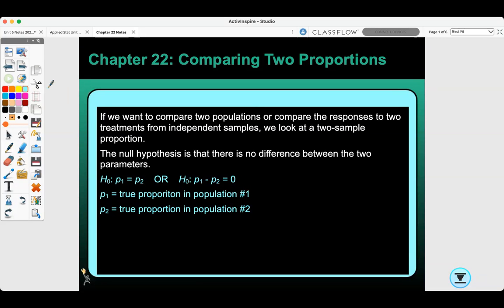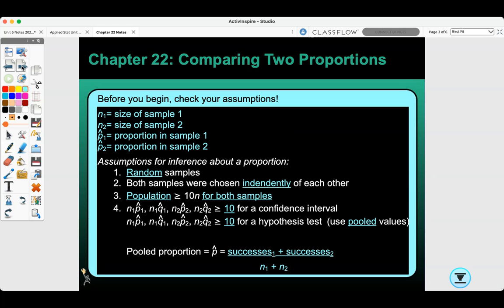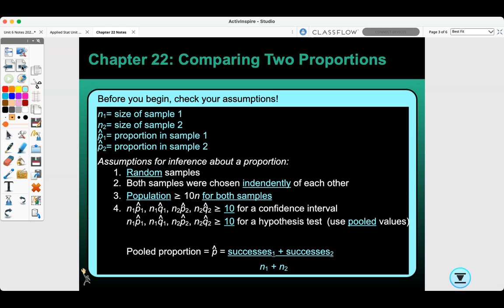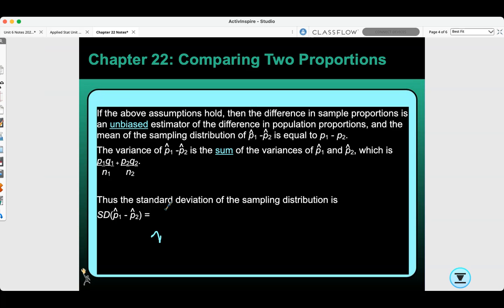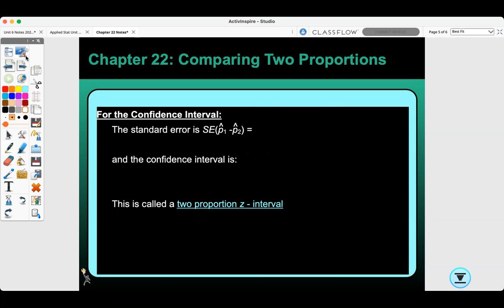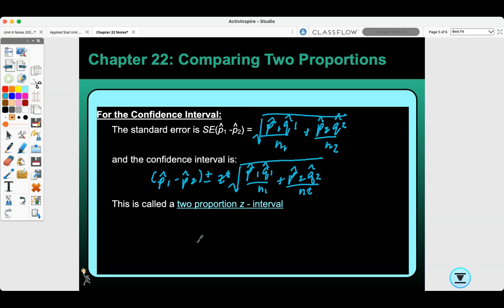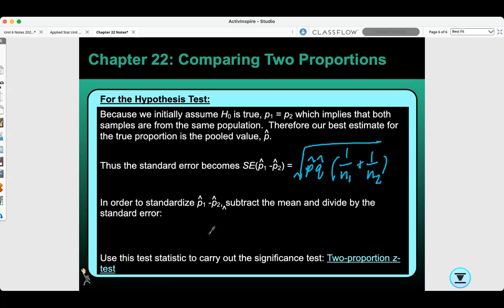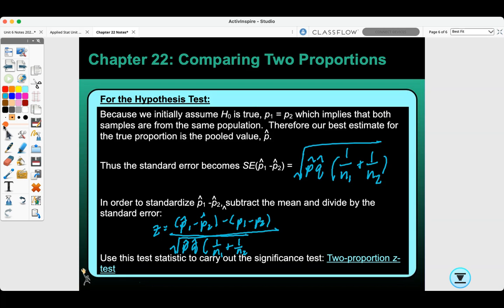Chapter 22: Comparing Two Proportions